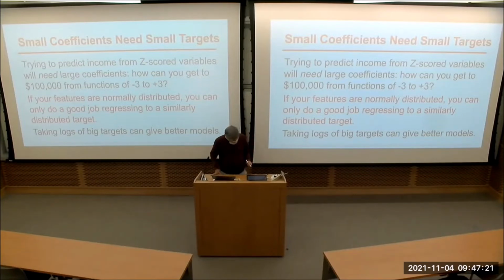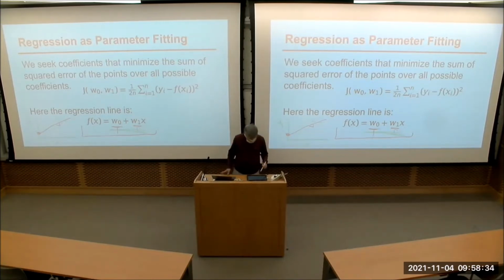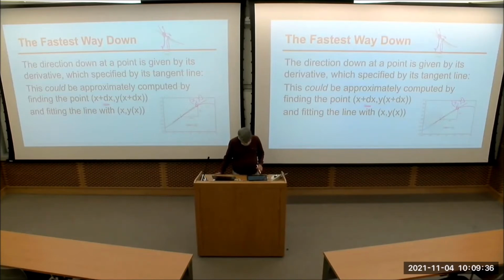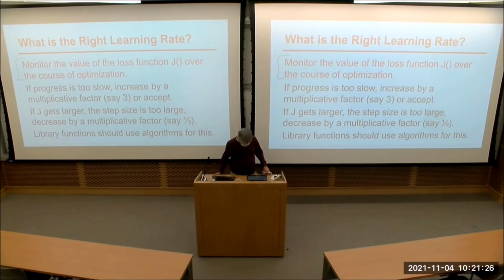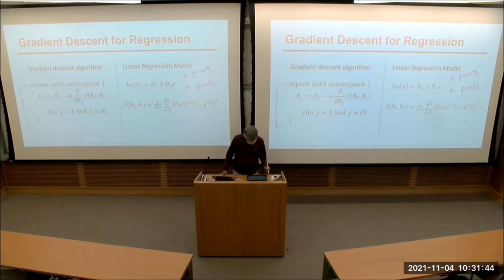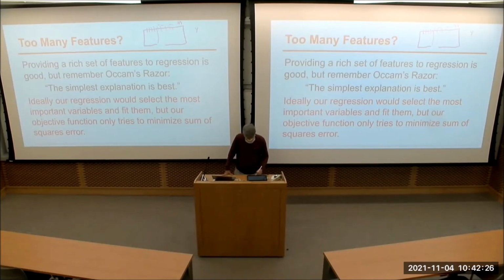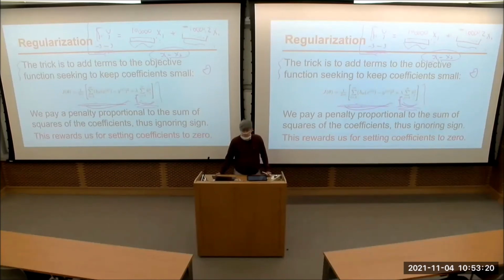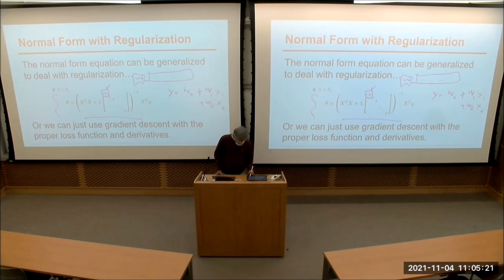CSE 519 --- Lecture 17: Gradient Descent and Regularization (Fall 2021)